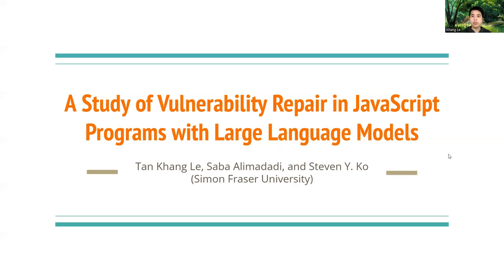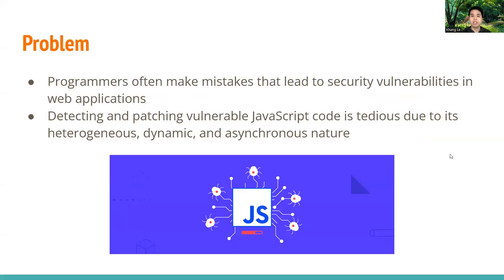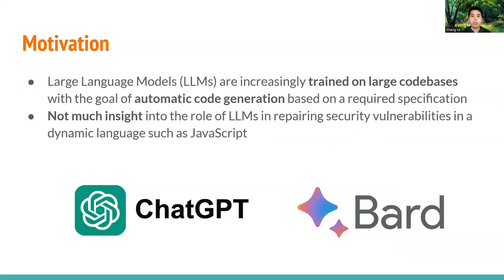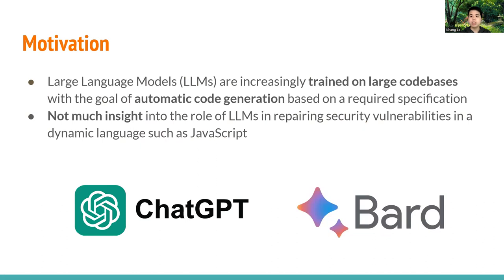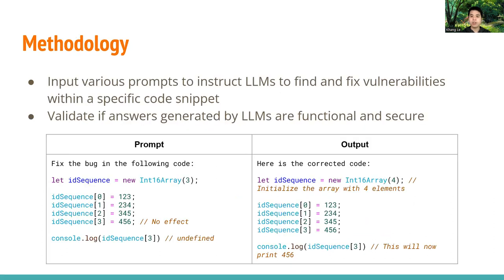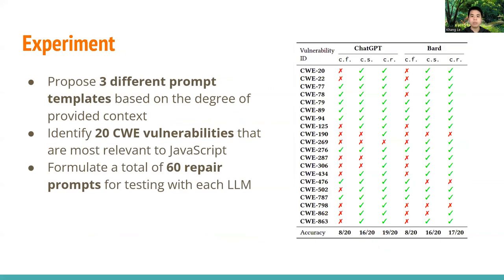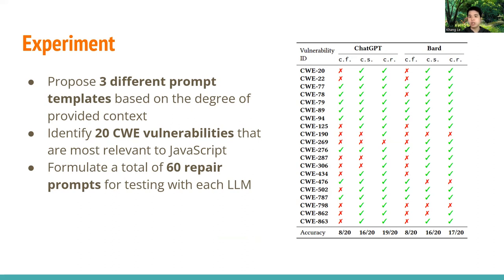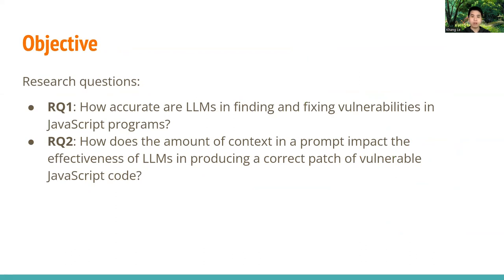[shp3830] A Study of Vulnerability Repair in JavaScript Programs with Large Language Models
"A Study of Vulnerability Repair in JavaScript Programs with Large Language Models

Tan Khang Le, Saba Alimadadi and Steven Y. Ko"